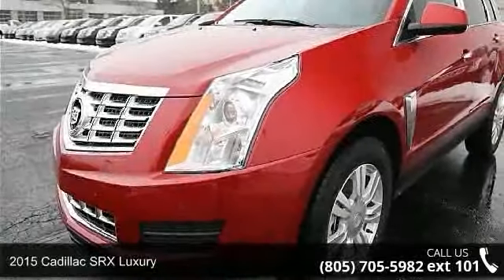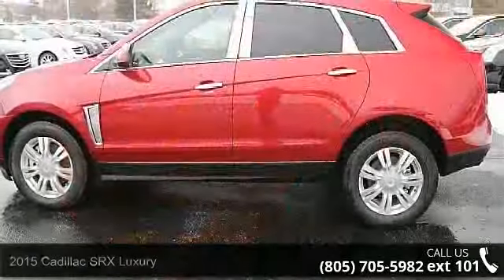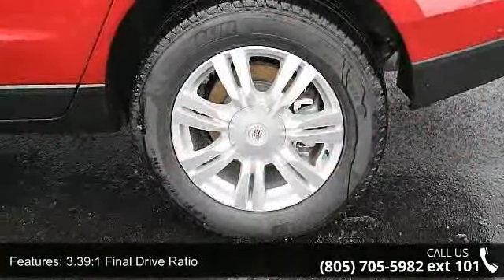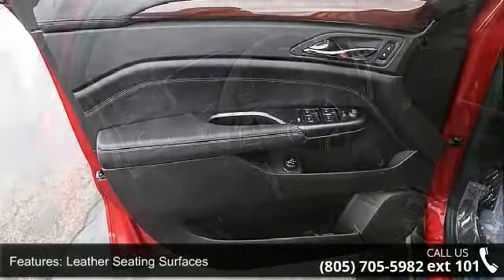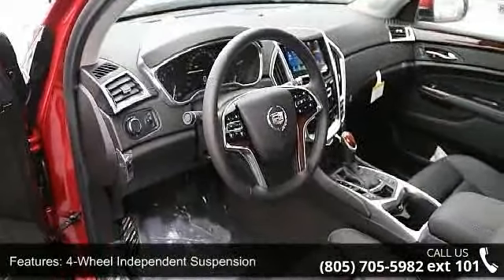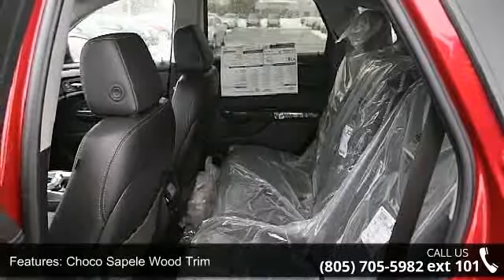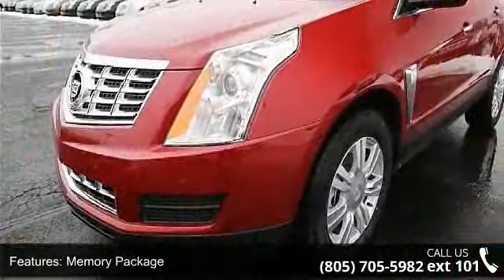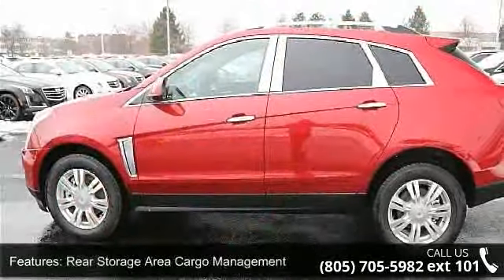2015 Cadillac SRX Luxury - Crestmont Cadillac - Beachwood...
2015 Cadillac SRX Luxury Condition: New Mileage: 5 Transmission: 6-Speed Automatic Exterior Color: Red Doors: 4 Stock: #150301 Cylinders: 6